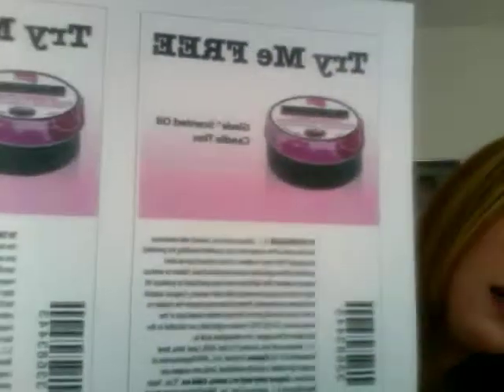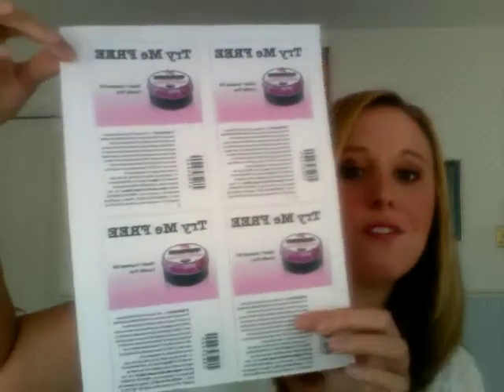Get a FREE Glade Scented Oil Candle Tin (and my review and hair update!)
you have to sign up but it is free and easy.
The coupon is only valid in Canada and expires Oct 31,2009